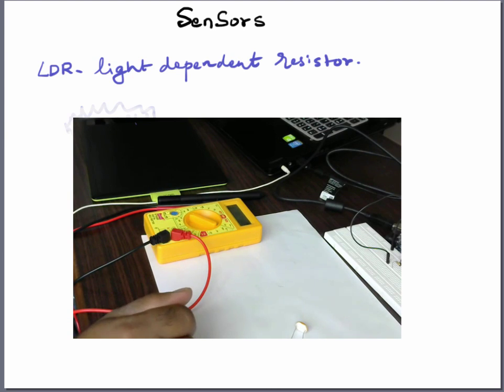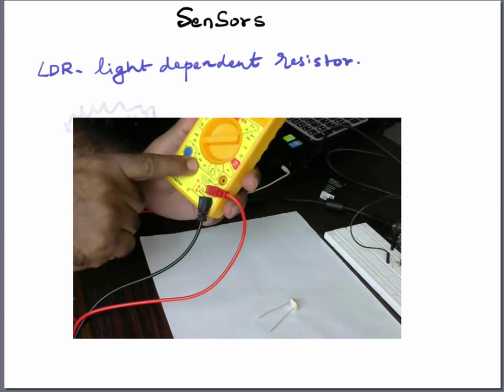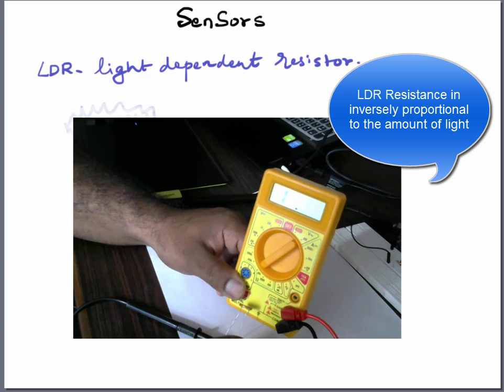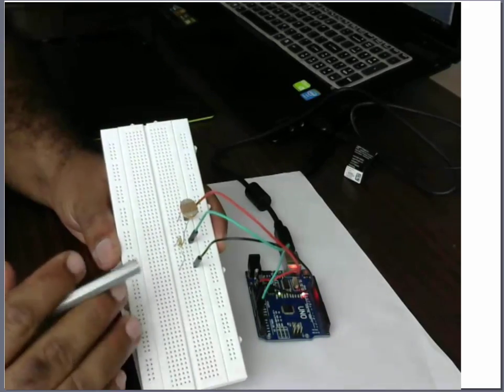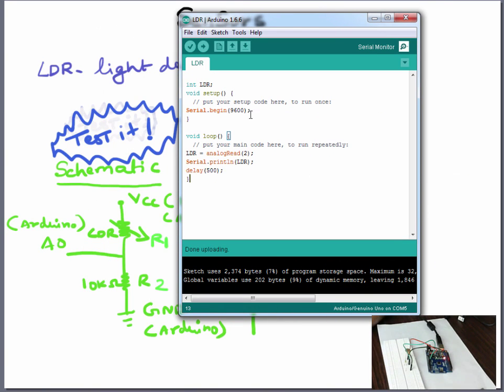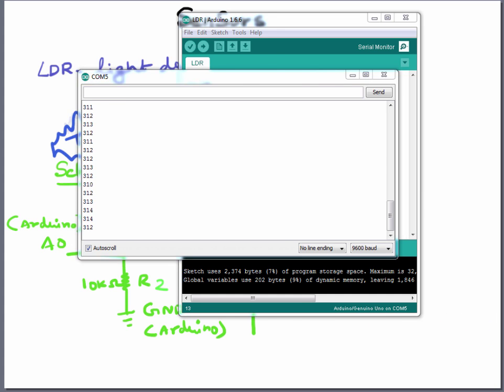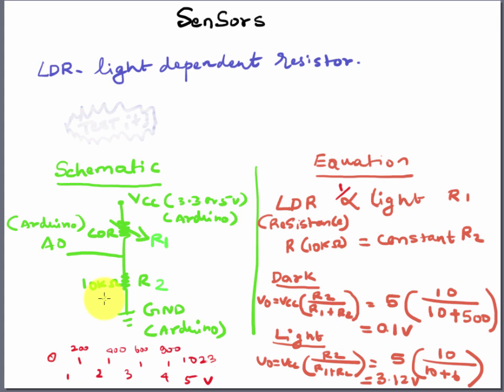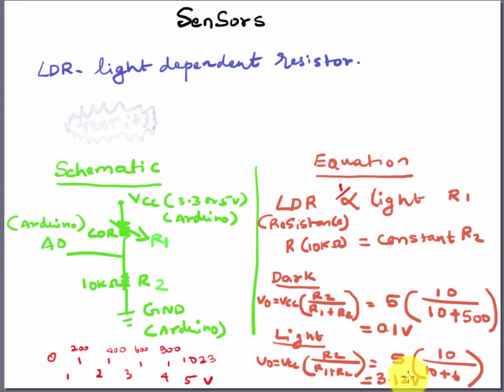IOT - Using a LDR(Light Detecting Resistor) with Arduino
Lets start the sensor journey with the LDR (Light dependent Resistor). It is a light-controlled variable resistor. The resistance of a photoresistor decreases with increasing incident light intensity and vice versa.

Light dependent what !! (Pointers)
Understand the component its make
Understand the science and math on how it works
Understand the output and its interpretation
Write code in Arduino IDE to use this component
Test this component.
Be amazed !! take to treat yourself with a nice cup of coffee, Starbucks perhaps !